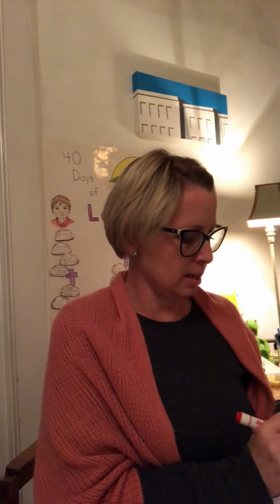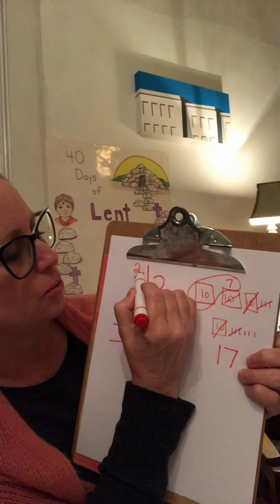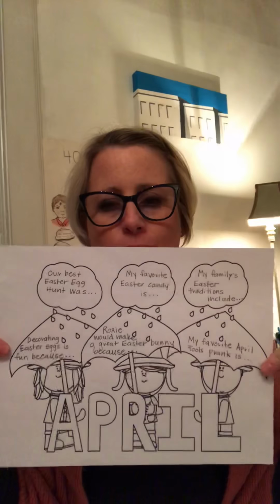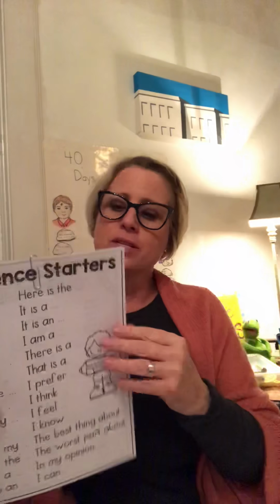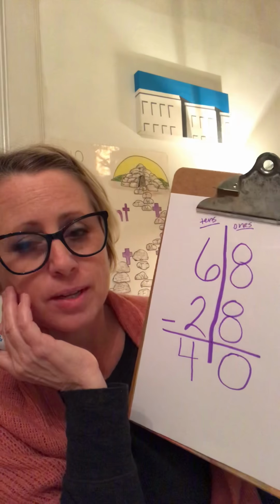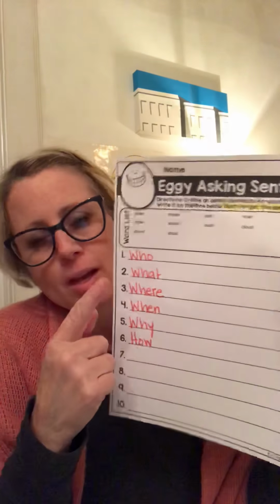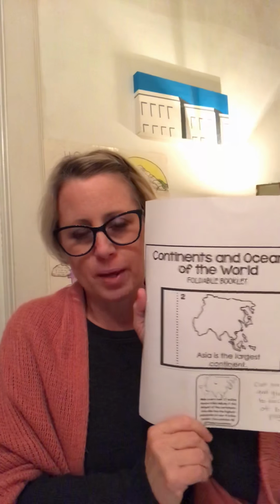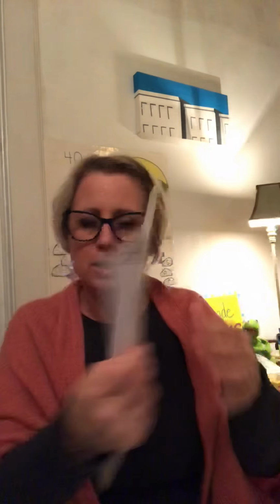Week 3 Thursday April 2